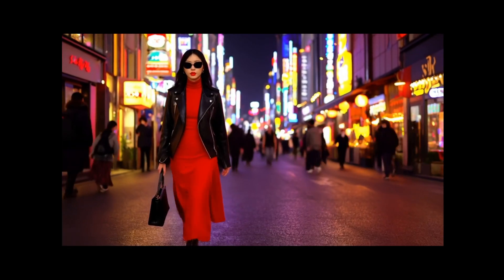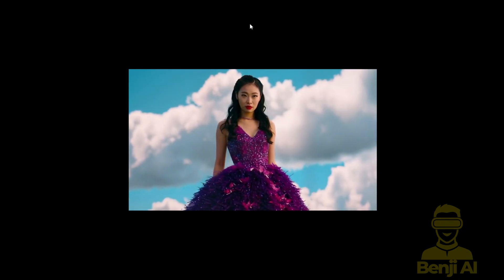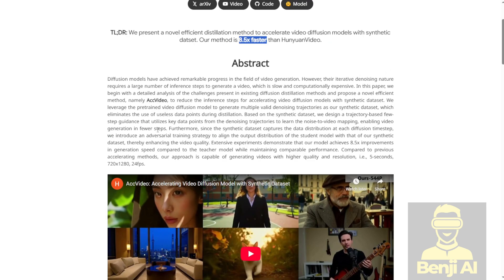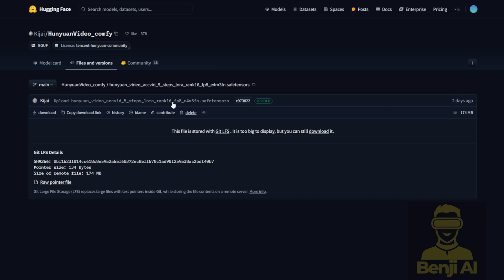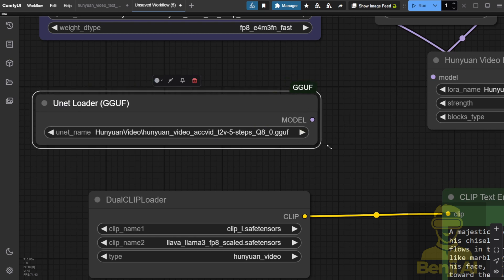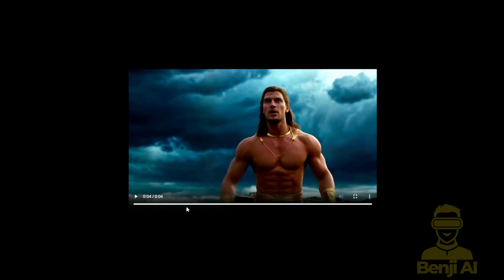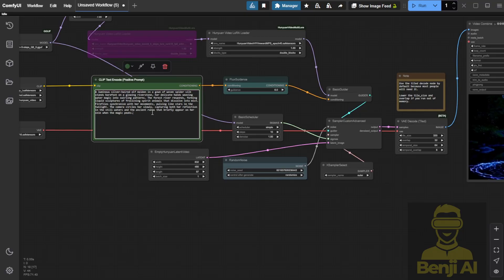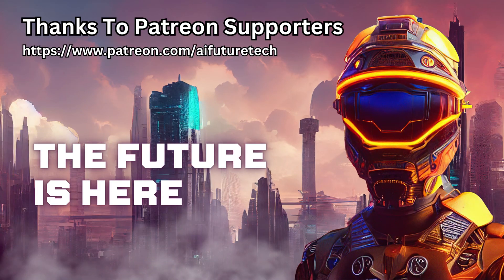New AI Video AccVideo 8.5X Faster Than Hunyuan Video! How It Run In ComfyUI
AccVideo 8.5X Faster Than Hunyuan Video

Discover how to accelerate Hanyuan Video generation by 8.5x using the AccVideo framework in ComfyUI! This video demonstrates a revolutionary method leveraging synthetic datasets and distillation techniques to produce high-quality AI videos in minutes—not hours. Whether you're creating cinematic scenes, fantasy animations, or realistic character videos, learn how to optimize workflows with GGUF quantization, LoRA models, and low VRAM solutions. Perfect for AI enthusiasts and content creators, this tutorial unlocks faster, efficient video generation without compromising cinematic quality.

This video is ideal for AI video creators, Hanyuan Video users, ComfyUI enthusiasts, and developers seeking to streamline workflows. It’s also valuable for low-VRAM users and creators focused on fantasy, cinematic, or character-driven content.

Speed: Generate 3-5 second videos in under 3 minutes using 5-15 sampling steps.
Quality: Maintain cinematic detail with 720p resolution and character consistency.
Accessibility: Optimize for low VRAM with GGUF quantization and lightweight LoRA models.
Versatility: Apply to diverse use cases, from fantasy elves to fashion model animations.

ComfyUI Safetensors
Recommanded to use :
For Model loader :